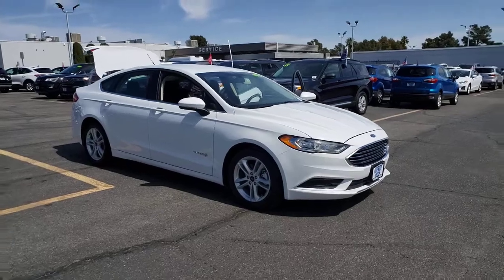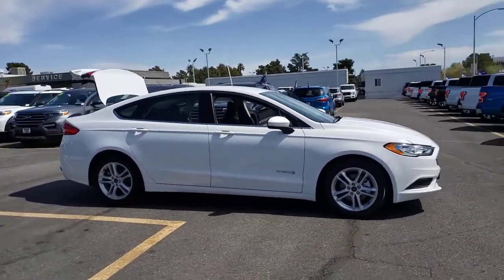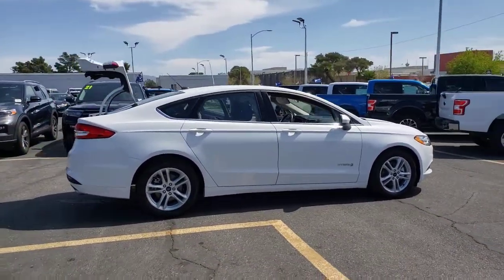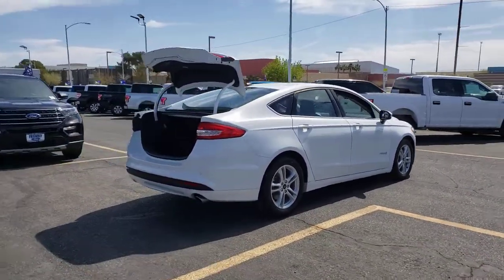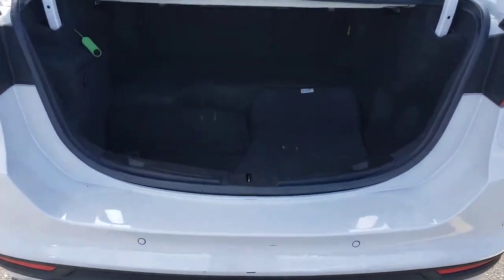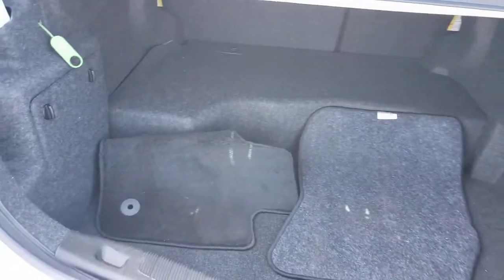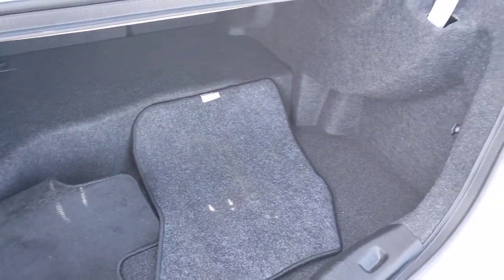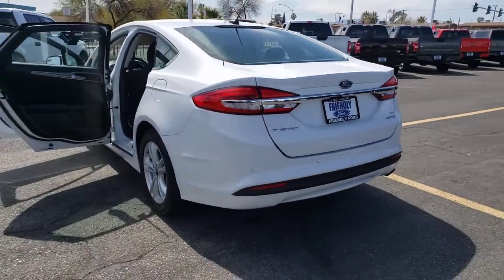Used 2018 Ford Fusion Hybrid SE Las Vegas, Bullhead City, St. George, Havasu, Pahrump, NV P12464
Oxford White Used 2018 Ford Fusion Hybrid SE available in Las Vegas, Nevada at Friendly Ford. Servicing the Bullhead City, St. George, Havasu, Pahrump, NV area.
2018 Ford Fusion Hybrid SE - Stock#: P12464 - VIN#: 3FA6P0LU0JR177093

Friendly Ford
660 N Decatur Blvd

Recent Arrival! CARFAX One-Owner. Clean CARFAX. Certified. Oxford White SE FWD I4 Hybrid, (2) 4.2 Driver Configurable LCD Display, 110V/150W AC Power Outlet, Fusion SE Hybrid Technology Package, SYNC 3 Communications & Entertainment System.brbrWelcome to Friendly Ford! Located in Las Vegas, NV, Friendly Ford is proud to be one of the premier dealerships in the area. Odometer is 27792 miles below market average! 43/41 City/Highway MPGbrbrFord Gold Certified Details:brbr  * Transferable Warrantybr  * Warranty Deductible: $100br  * Vehicle Historybr  * Limited Warranty: 12 Month/12,000 Mile (whichever comes first) after new car warranty expires or from certified purchase datebr  * and 22,000 FordPass Rewards Points to use toward first two maintenance visitsbr  * Powertrain Limited Warranty: 84 Month/100,000 Mile (whichever comes first) from original in-service datebr  * Roadside Assistancebr  * 172 Point InspectionbrbrAwards:br  * 2018 KBB.com Brand Image Awards   * 2018 KBB.com 10 Most Awarded Brands